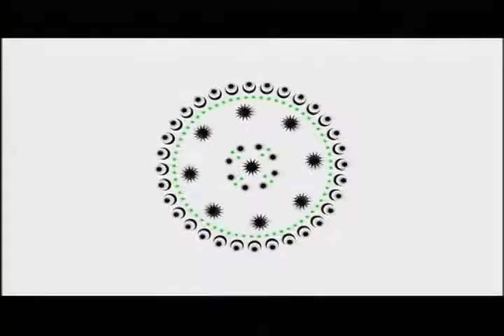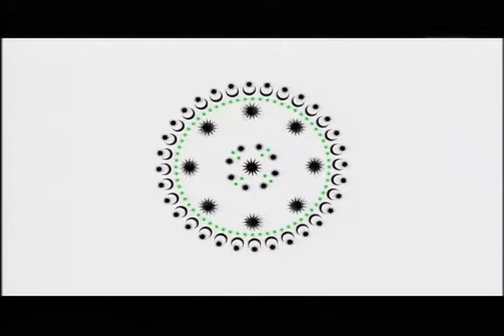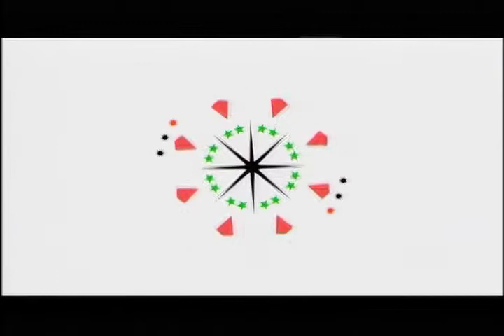Animation Show interviews Max Hattler (2007)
Animation artist Max Hattler talks about his abstract political short film Collision. From The Animation Show, Vol. 3 DVD (2007)